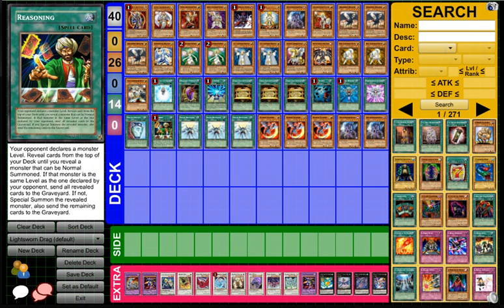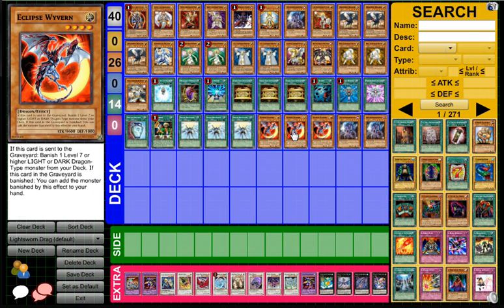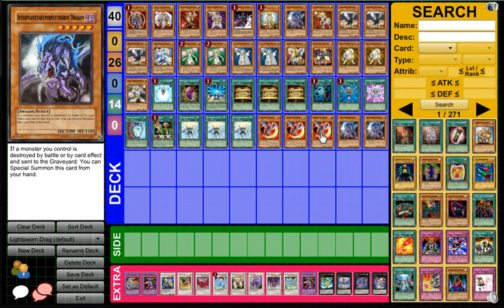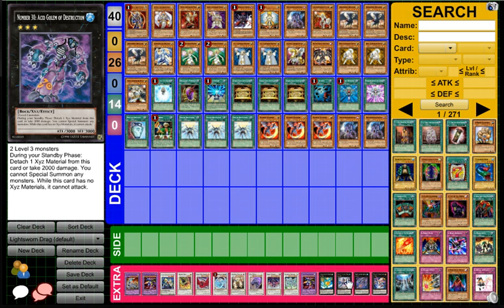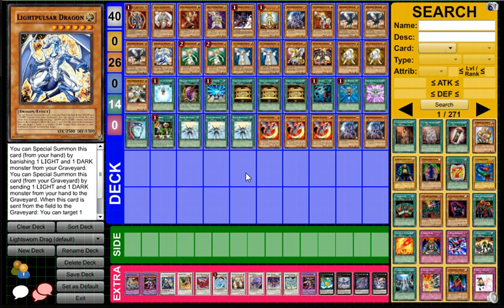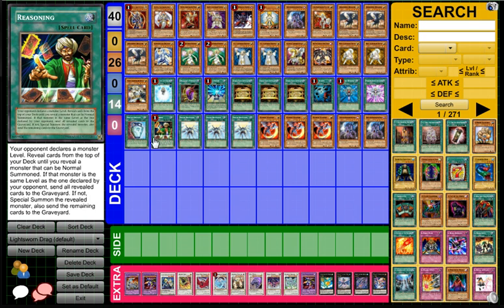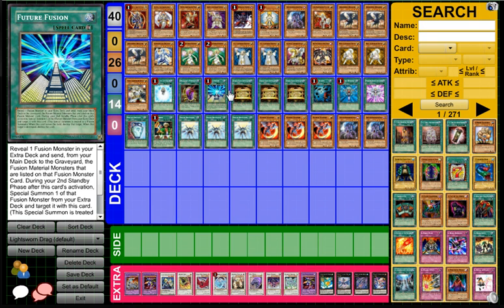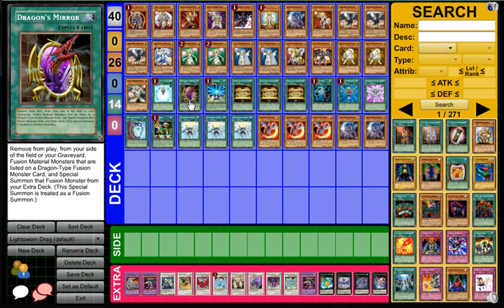Updated Future Fusion Lightsworn (Still testing)